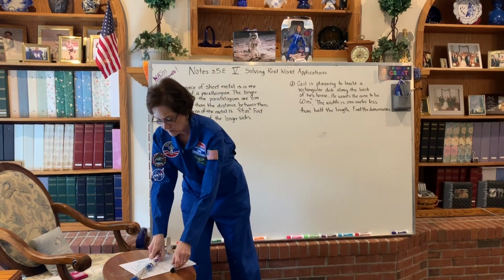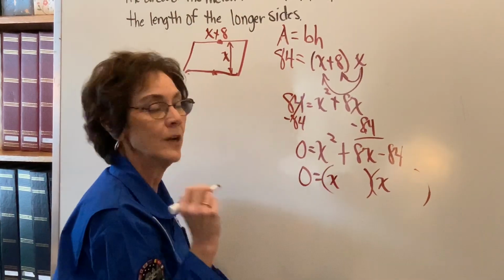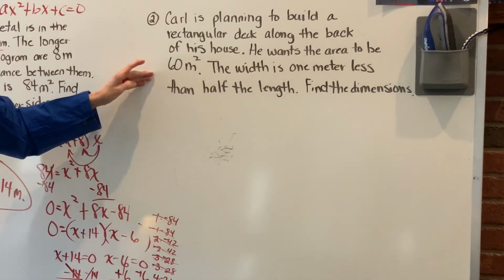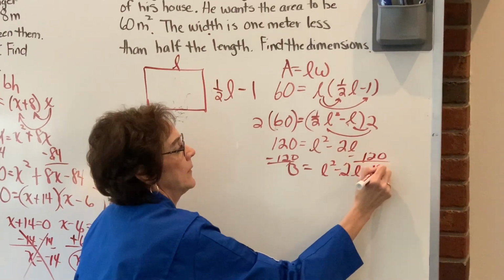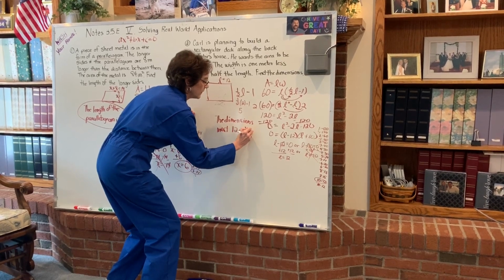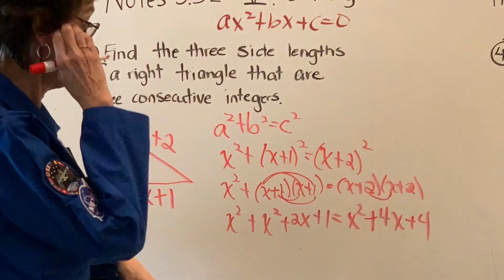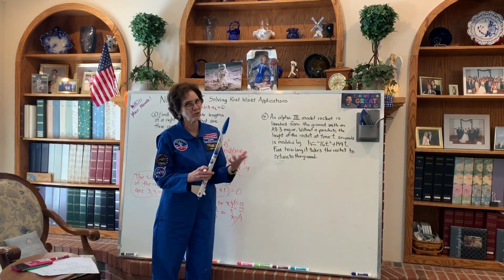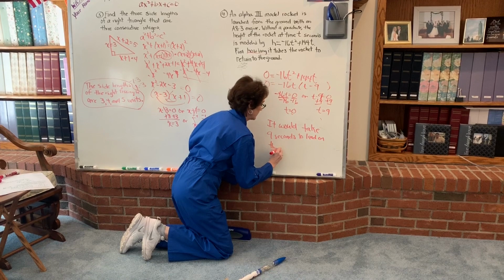Notes 3.5E Part 3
LAM2 LHS Notes 3.5E Part 3